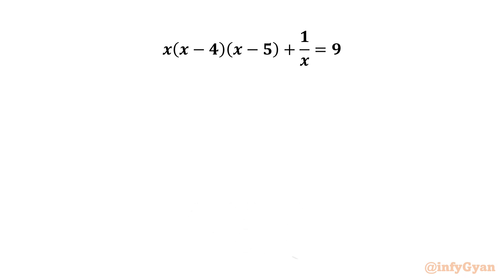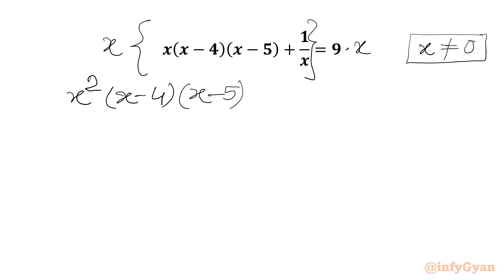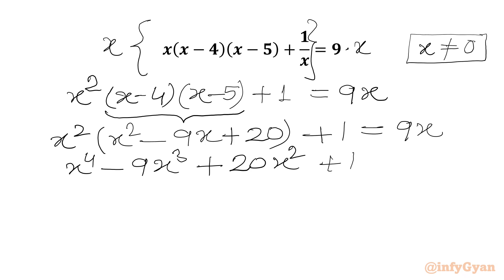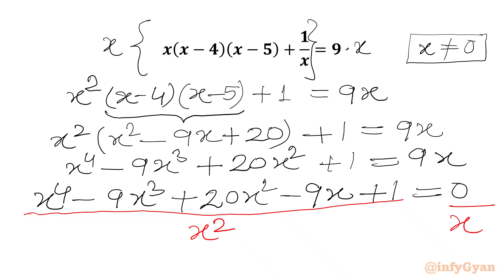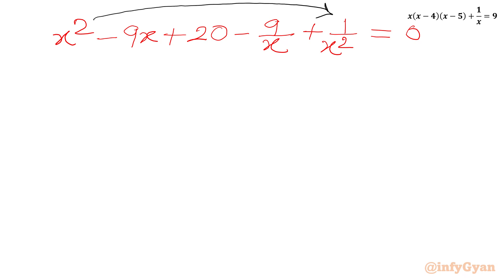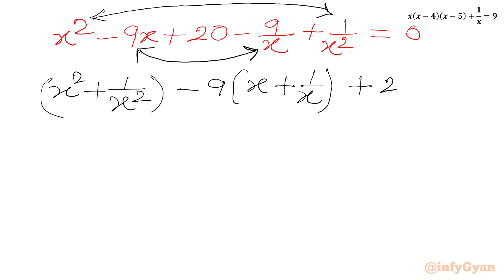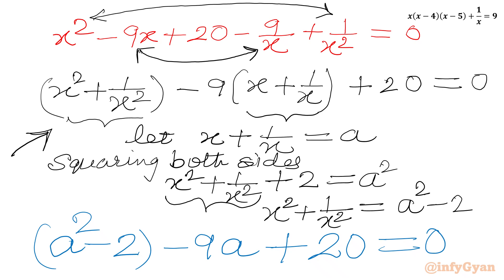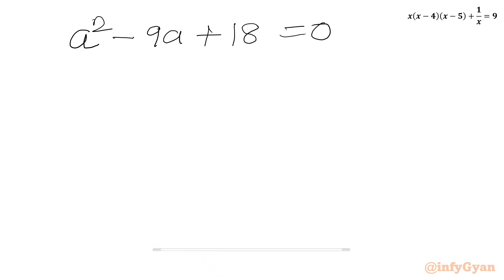An Amazing Algebraic Problem- Give It A Try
Are you ready for a mathematical adventure? Join us in the algebraic equation challenge, where we unravel solutions through substitution! 🚀 Whether you're a student, enthusiast, or problem-solving aficionado, this video breaks down quartic equations in a way that's easy to grasp and apply. 🧠💡 Get ready to conquer this algebra challenge!

📚 Topics covered:

Quick Technique(substitution) for Solutions
Reciprocal equations
Converting into Quadratic equations
Factorization